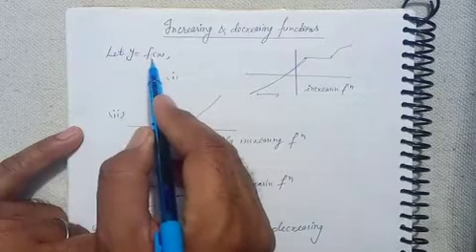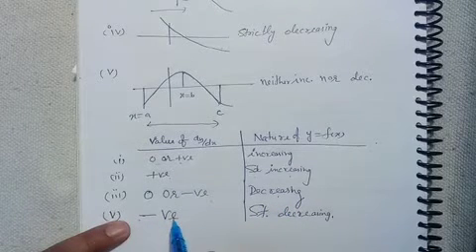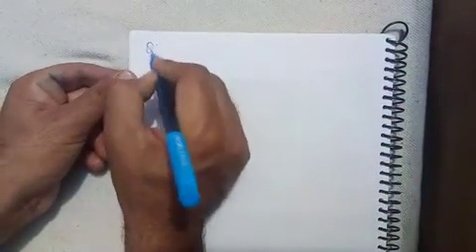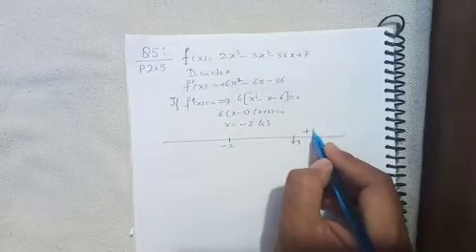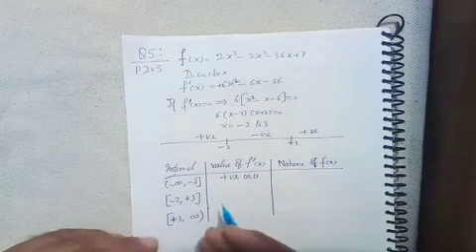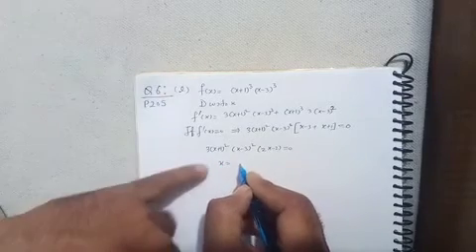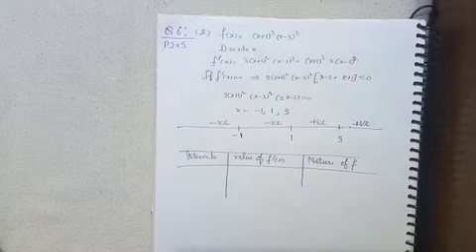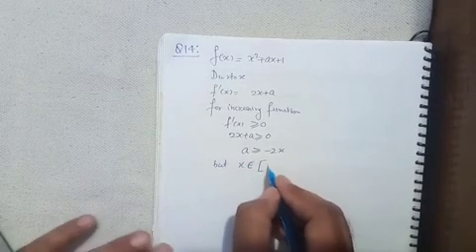xii maths Ex 6.2 Increasing and decreasing functions